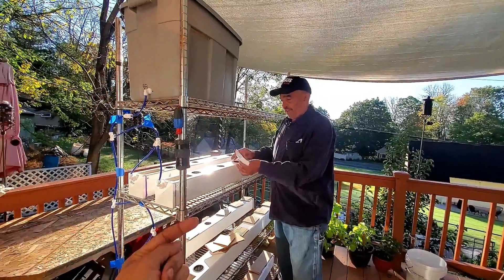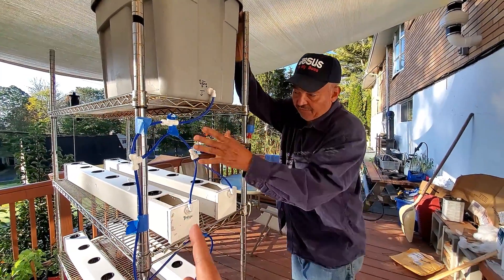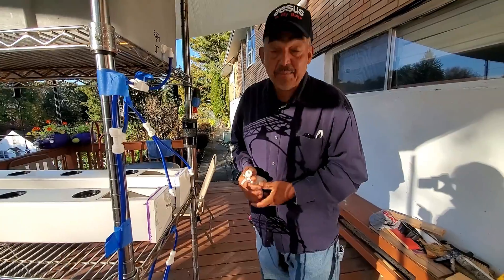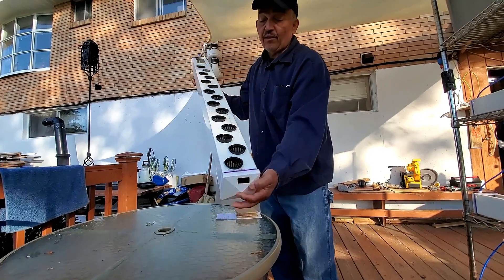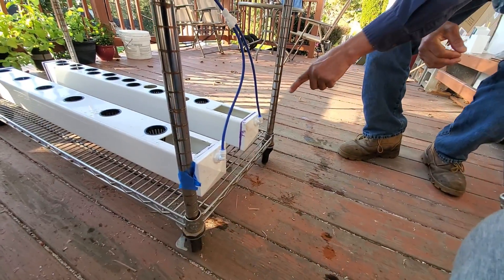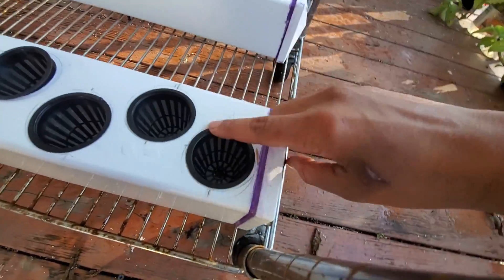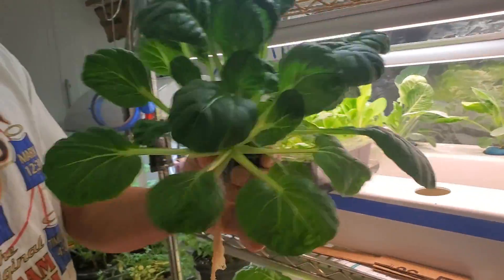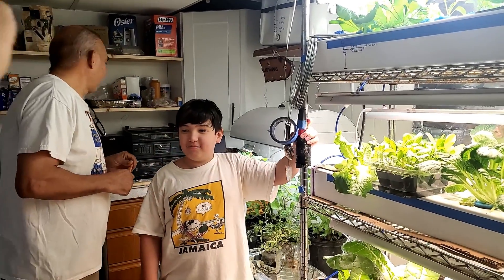Dad's INDOOR Hydroponic Gravity Fed Lettuce Grow System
Looking to grow lettuce indoors? Dad built and indoor gravity fed lettuce grow system. He took the Krakty hydroponics and smasHed it with the rain gutter hydroponics and created this system. This was experimental but it totally works!. He'll show u how he set it up so you can grow your own lettuce indoors.
Intro- 00:00
Brief overview of tubing 0:48
PVC container setup 3:56
Water testing 5:59
 Plant setup 8:46
Aphids from transfer 9:47
These are all the pieces to make up the tubing system in video.

Tubing fittings
Floaters 6pk